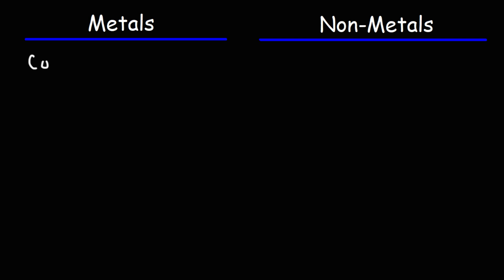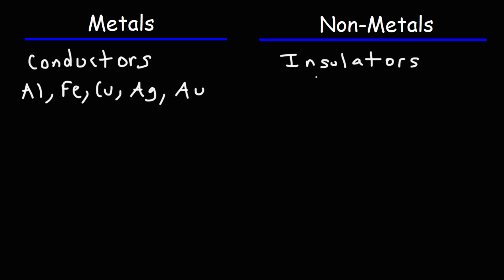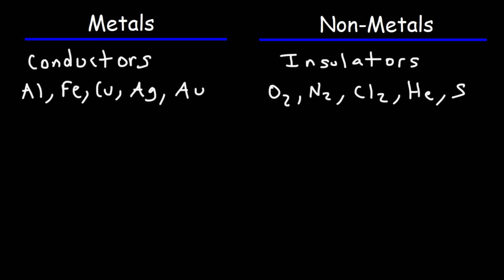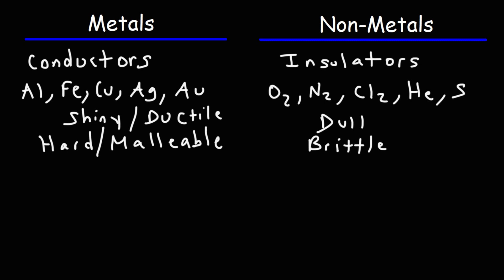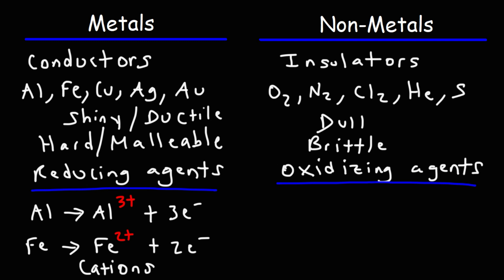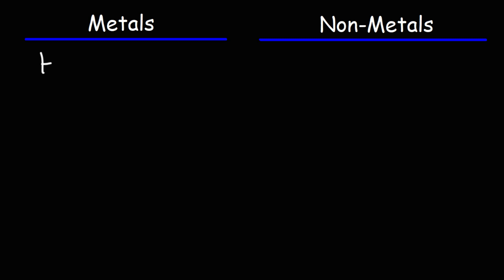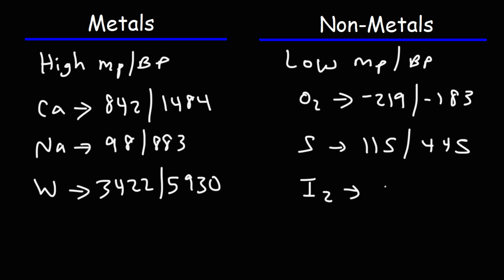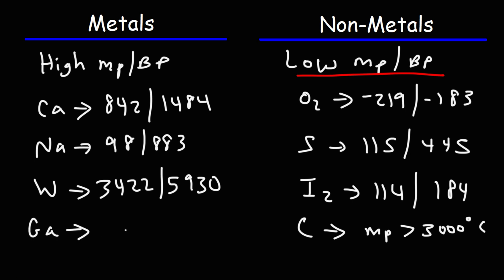Metals and Nonmetals | Chemistry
This chemistry video tutorial provides a basic introduction into the chemical properties of metals and nonmetals.  Metals are excellent conductors of heat and electricity.  They are ductile, malleable, hard, and are shiny with metallic luster.  Nonmetals are insulators.  They tend to be brittle.  Metals are reducing agents and nonmetals are usually oxidizing agents.  Metals usually have high melting points where as nonmetals usually have low melting points and boiling points.

Useful Textbooks